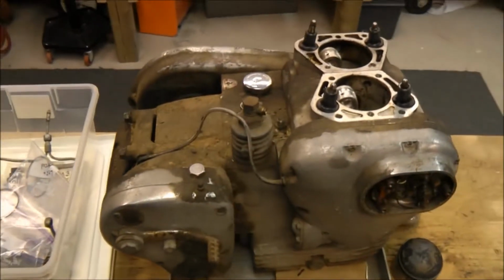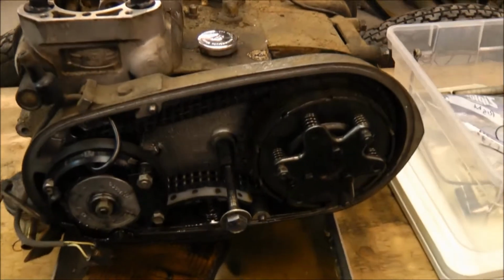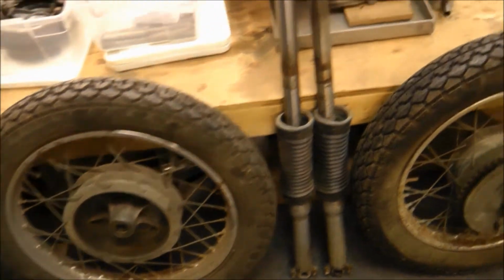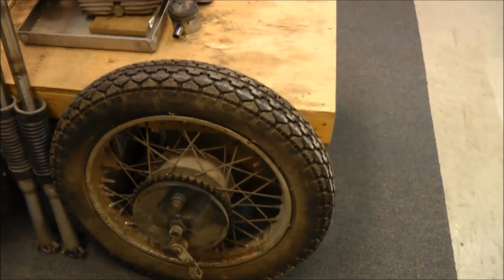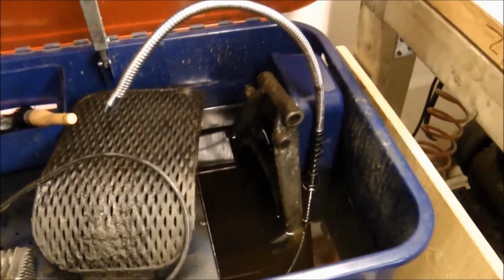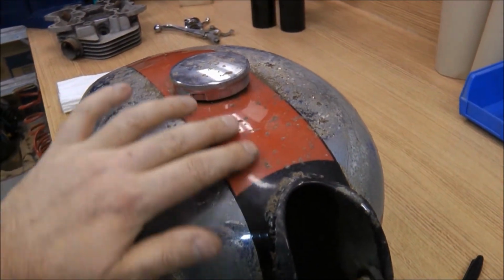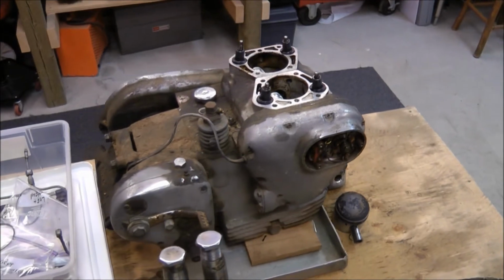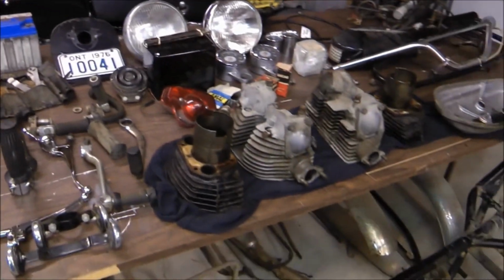Interceptor Restoration #6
Aditional summary of the teardown to sub assemblies.